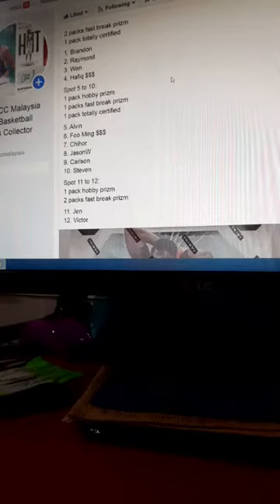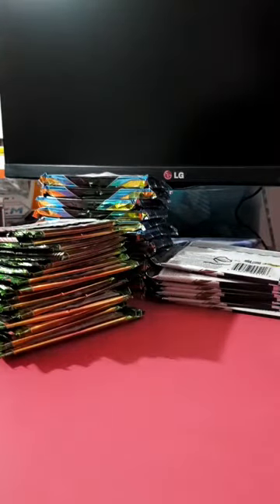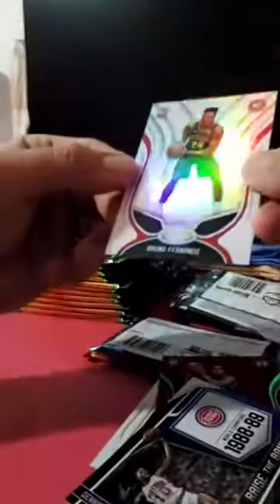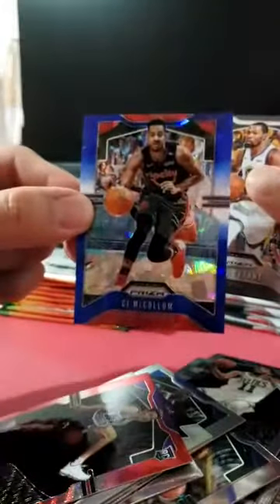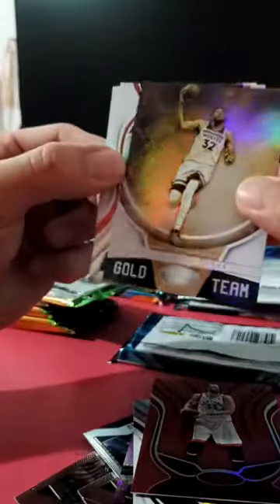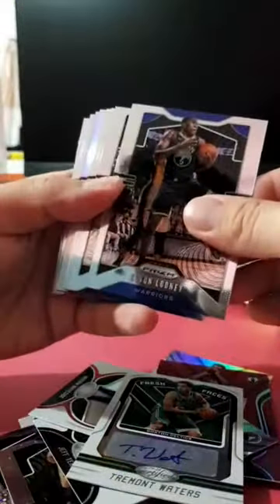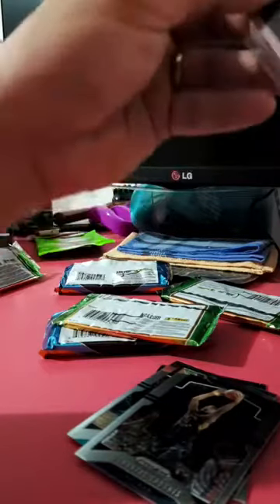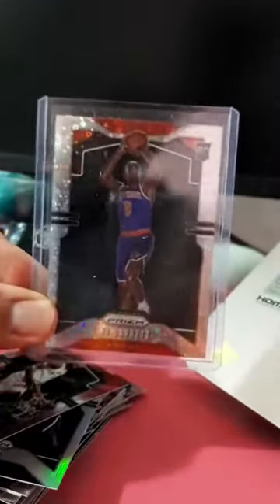Dec'19 mbcccmalaysia 19 20 panini basketball prizm and totally certified